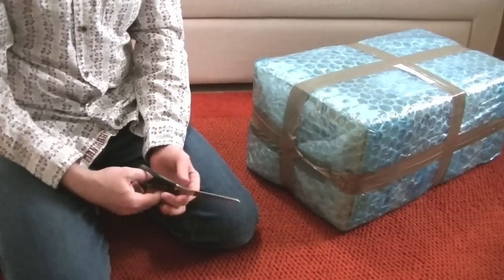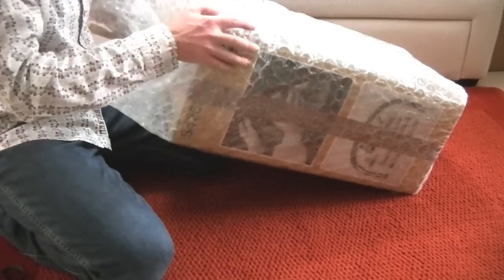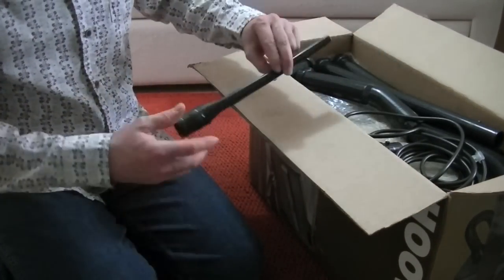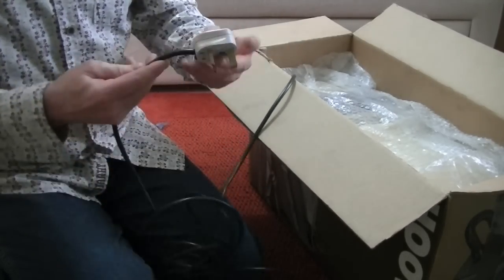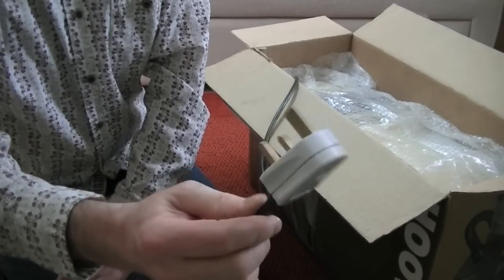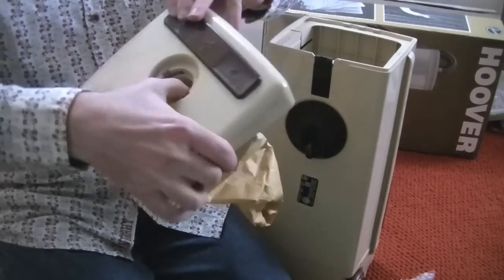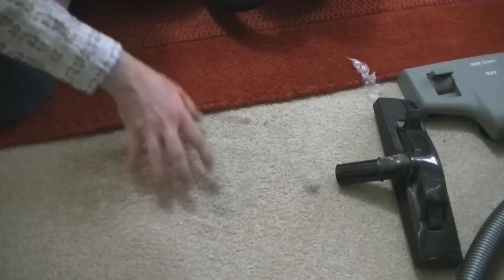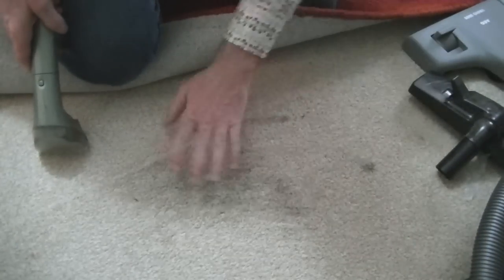Unboxing A Vintage Hoover S4256 Powerglide Vacuum Cleaner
Here's a vintage 800 Watt Hoover cylinder vacuum cleaner being unboxed and giving my first impressions of this basic machine.